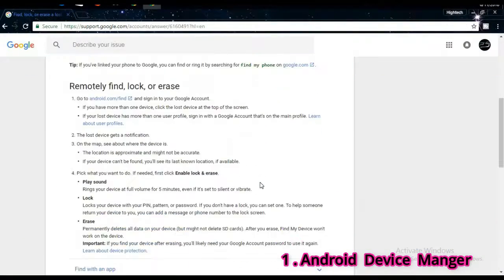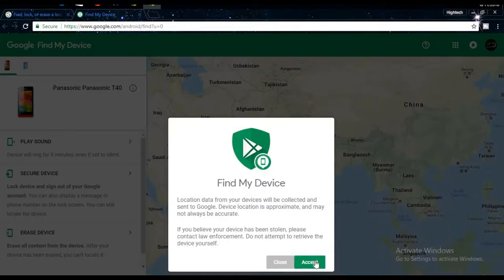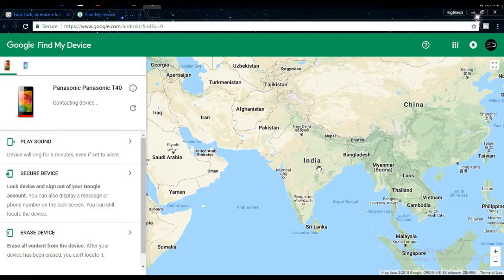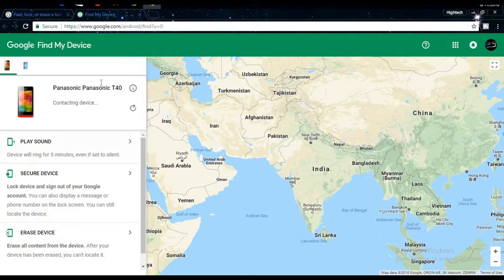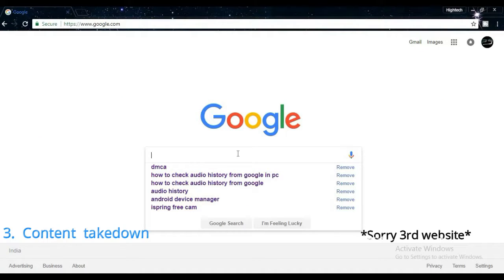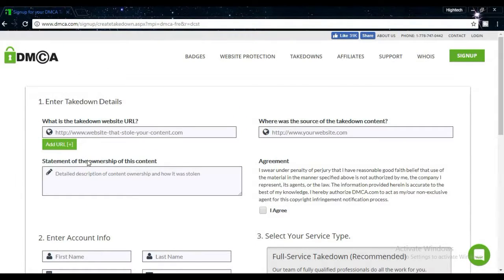5 Important Google website that every Google user should know | Hightech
Xiaomi's latest phone covered with whole screen : "Mi mix alpha | Hightech"
Hello guys! In this video I have shown you guys 5 important websites that every Google user should know hope you like it and if you do please give the video a thumbs up and don't forget to join the hightech gang subscribe to join and for more videos like this and comment for any kind of questions you are having. I'll answer your questions and make sure you turn on your bell icon so everytime my video comes you'll be the first one to watch the video now you have done that thanks guys thanks for watching I'll catch you guys in my video till then enjoy your life….

Hightech a YouTube channel made by Pranav a 17 year old boy who like technical things.

Music used in This video is  MOKX - Horizon (EDM)

Smartphones under 7k
Redmi 4gold 16GB
Moto C Plus (Starry Black, 16 GB) (2 GB RAM)
Asus Zenfone Go 5.5 LTE (Black, 16 GB) (2 GB RAM)
Infocus Vision 3 (Midnight Black, 18:9 FullVision Display).
10.or E (Beyond Black, 3 GB)

Smartphone under 10k
Moto G5 (3GB, Fine Gold)
Moto E4 Plus (Iron Gray, 32GB)
Lenovo Z2 Plus (Black, 32GB)
Redmi 4 (Gold, 32GB)

Smartphone under 15k
Moto G5 Plus (32GB, Fine Gold)
Honor 6X (Grey, 64GB)
Nokia 6 (Matte Black, 32GB)
Samsung Galaxy On8 (Black, 3 GB RAM + 16 GB Memory)
LG Q6 (Black, 18:9 FullVision Display)